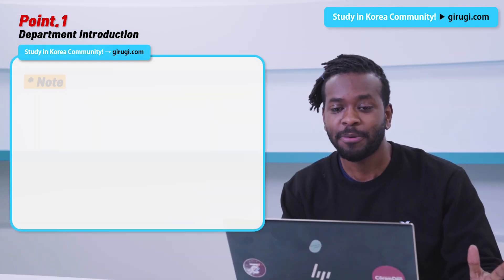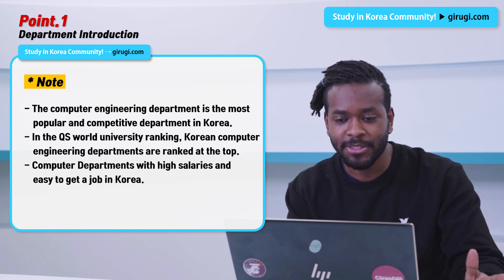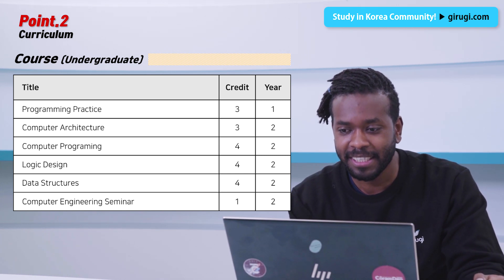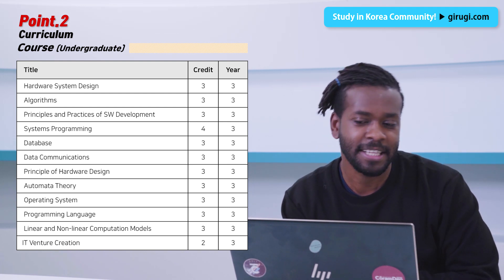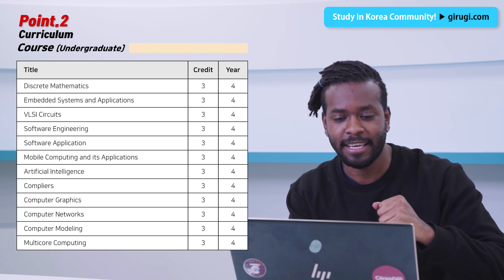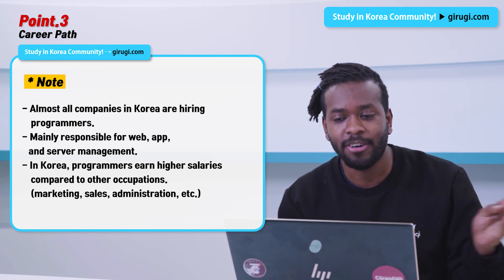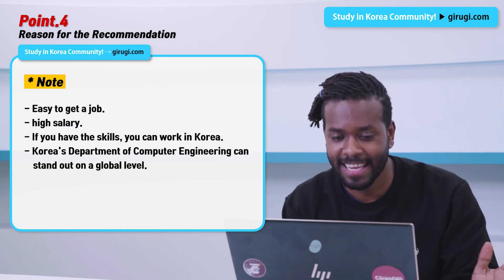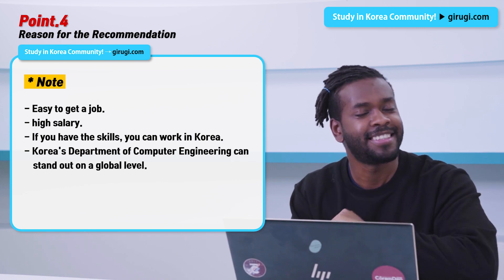Which Major offers the most employment in Korea?! 👩‍🎓 Computer Engineering 👨‍🎓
If you leave questions in the comments, I will not be able to see them all, so if you have any questions about studying in Korea,
and leave your question there!